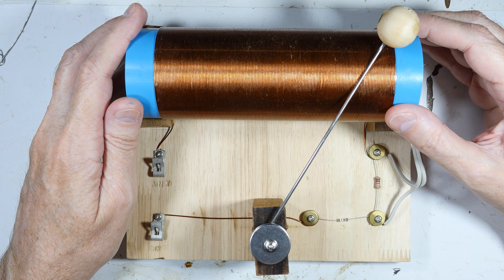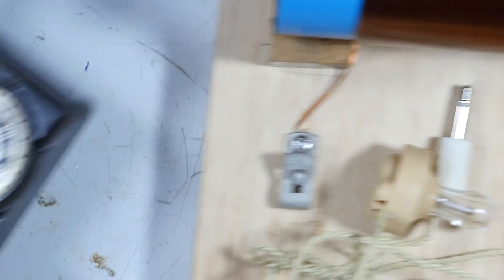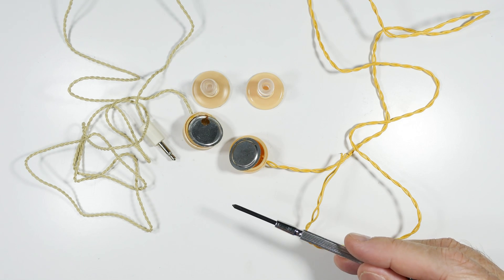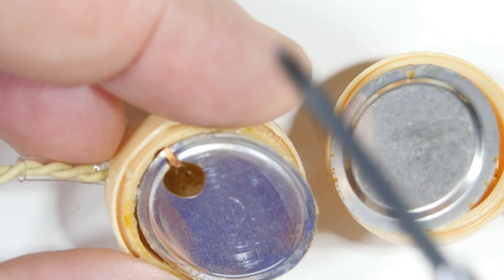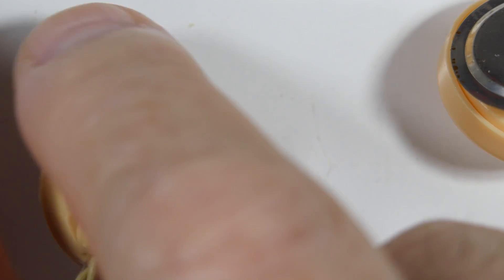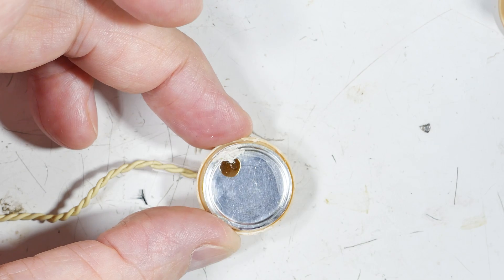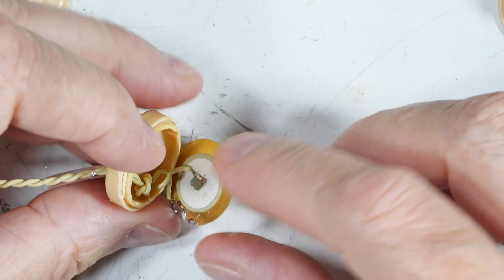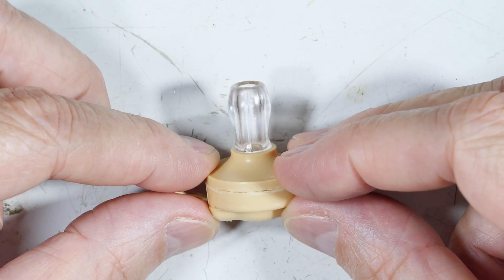Crystal Radio--Bad Earphone Diagnosis & Fix (Remix Pts 1-3)(4K)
This is the remixed & condensed version of 3 videos I made discovering what is wrong with some piezoelectric earphones and how I found to fix them.

I had a crazy crystal radio fail that was very difficult to track down.
I found 2 fixes, one is so-so (and costly), the other is first rate (and cheap).

We don’t want parents and grandparents to have a disappointing time with kids, or to discourage any future techies getting their start with crystal radios. Hopefully this information will help people deal with the bad ones.

NOTES:
Don't tie a big knot in the wires. I had to redo one of mine because the knot was pushing hard on a diaphragm and dulling the sound levels.